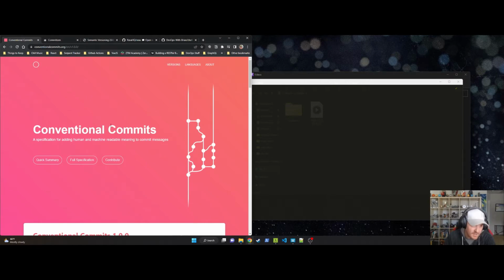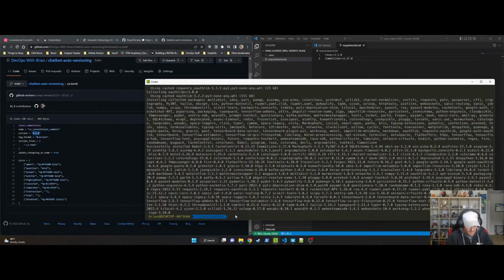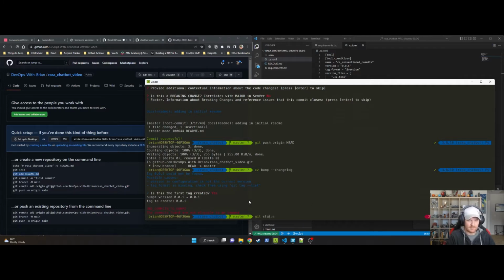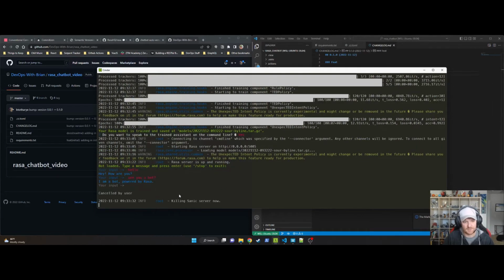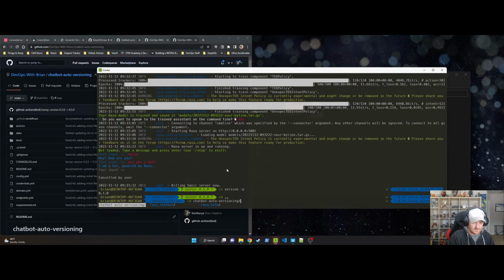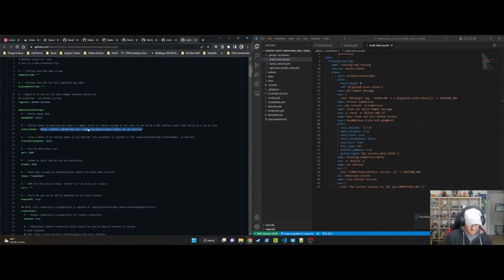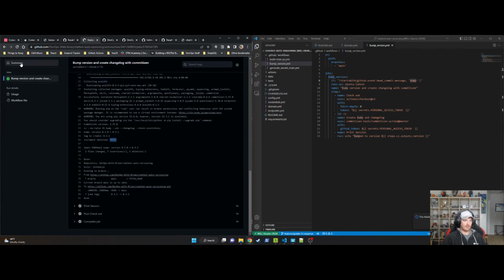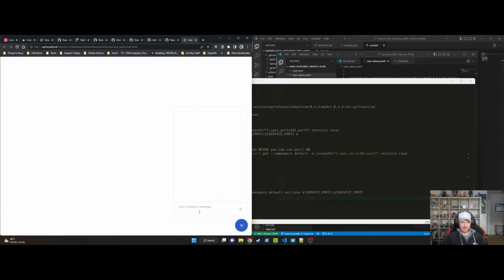Auto Versioning Code With Conventional Commits, Commitizen, and Rasa Chatbot Example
In our first video we will be going over Conventional Commits, Semantic Versioning, with Commitizen to setup auto versioning for a Rasa chatbot example.  This process will work for any programming language or set of files.